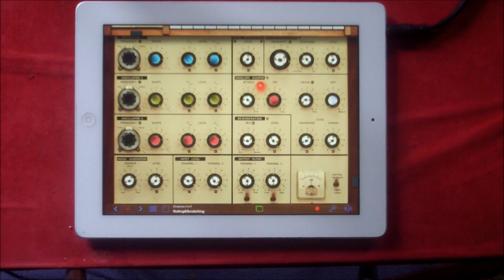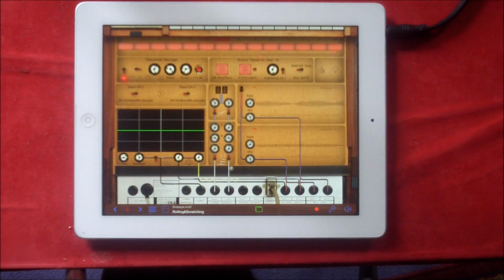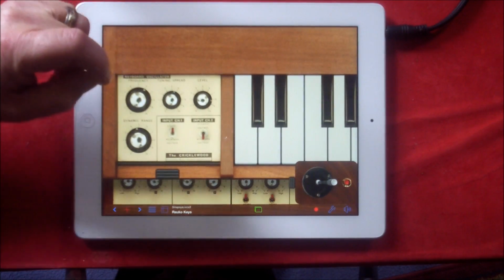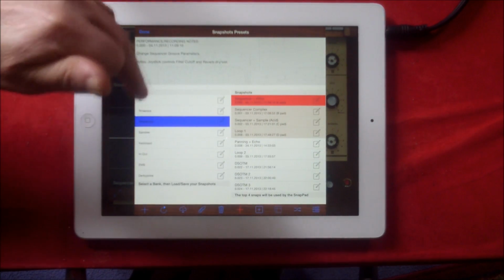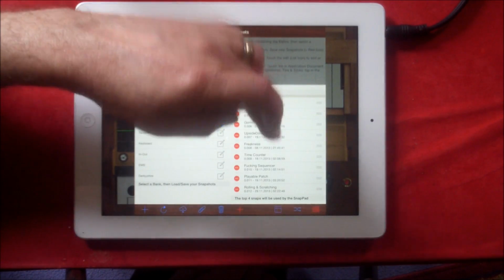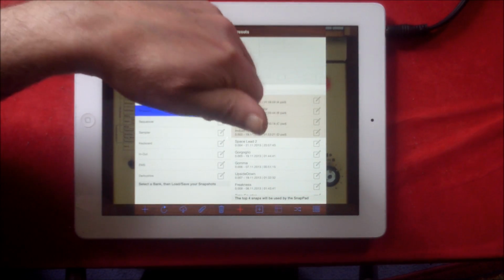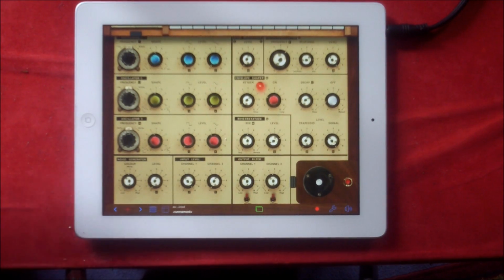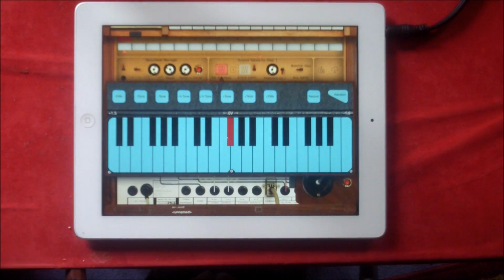iVCS 3 for iPad a Demo and Tour Around This Amazing App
You can get the iVCS3 here at the App Store